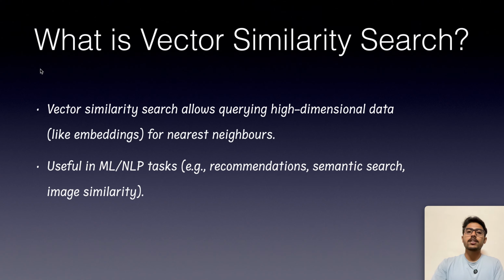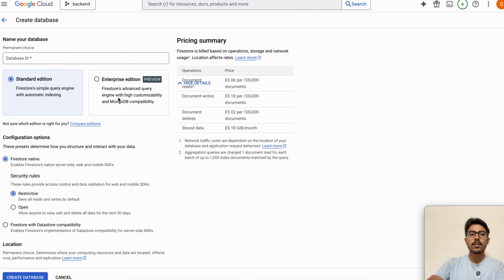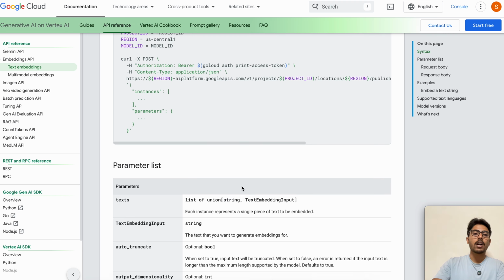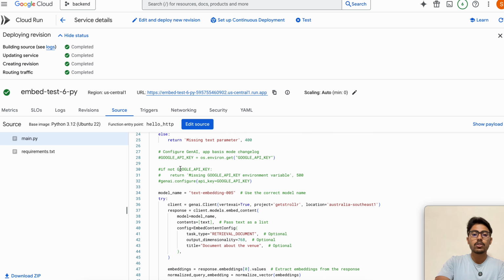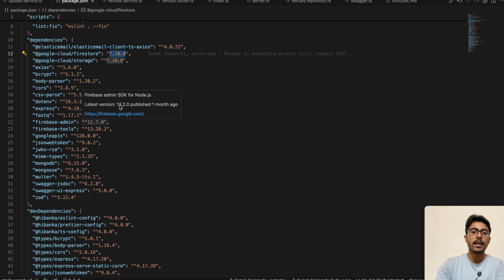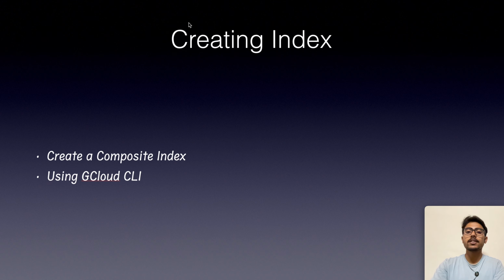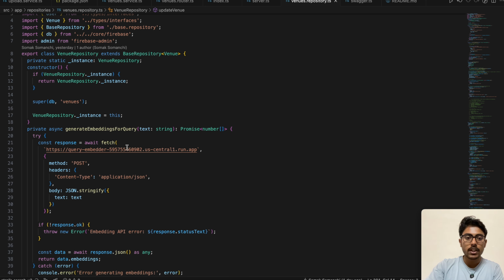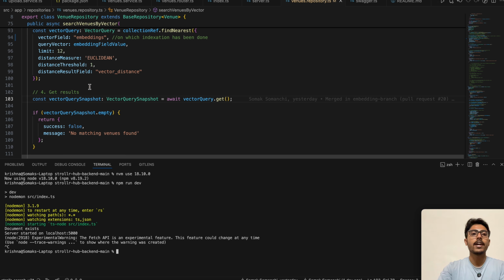Vector Semantic Search | Hands On Tutorial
Learn how to implement vector similarity search using Firestore's native vector search capabilities. In this tutorial, we'll walk through setup, indexing, querying, and best practices — plus introduce an optional Firebase extension for rapid deployment. Perfect for building semantic search and AI-powered apps with ease.

Chapters in the Video:
0:00 Introduction
0:31 What is Vector Similarity
1:29 New in Firestore
2:25 Designed For Devs
3:20 Pre-requisites for Vector Search
5:54 Generating Embeddings
6:33 Task Type in Embeddings
10:05 Cloud Function for Document Embeddings
13:15 Cloud Function for Query Embeddings
14:00 Integration With Backend
15:15 Protect Private Data From Indexing
18:10 Creating Vector Index
21:05 Query the Index
22:40 Query Parameters
23:58 Vector Search in Action
25:03 Observing the Results
26:00 Conclusion